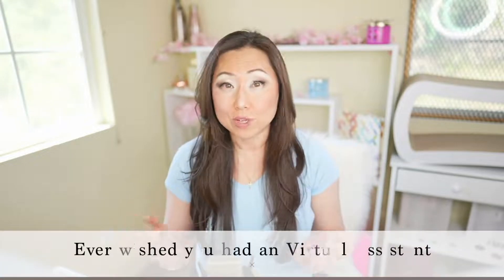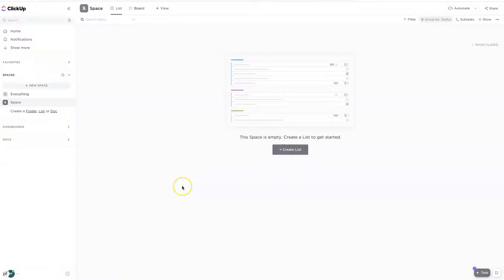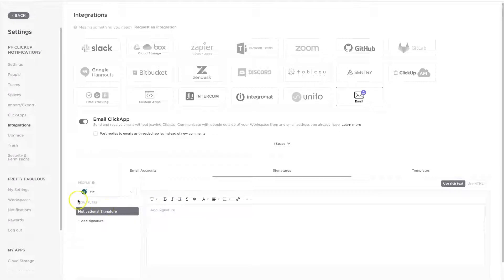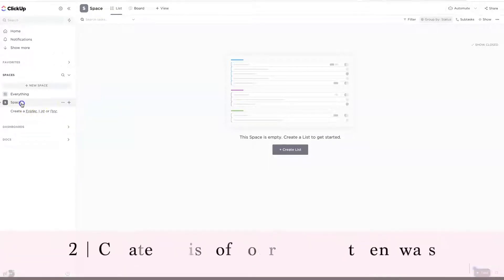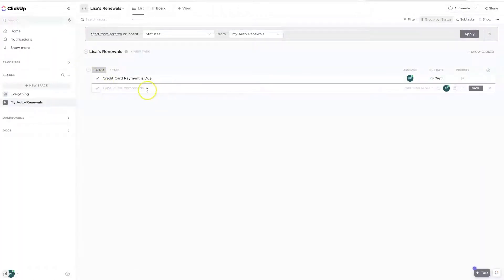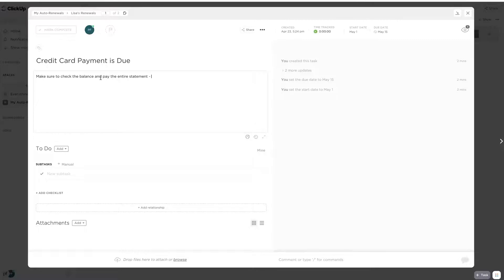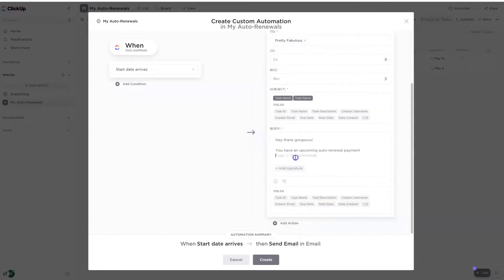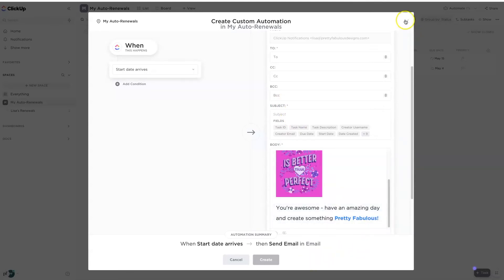Let ClickUp Be Your Virtual Assistant